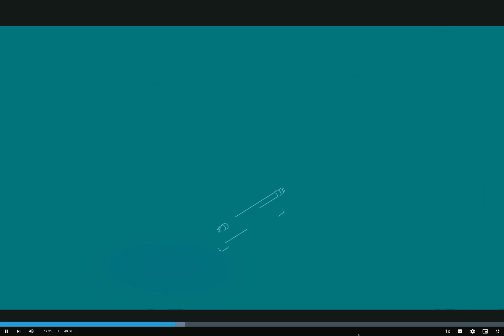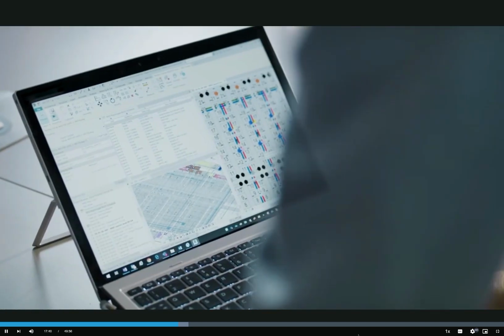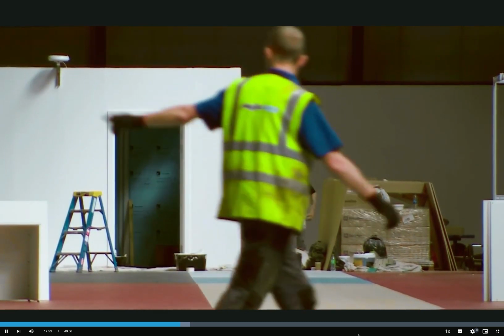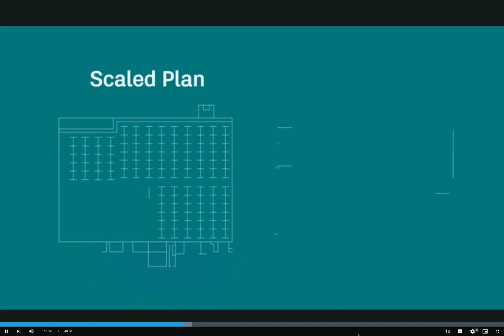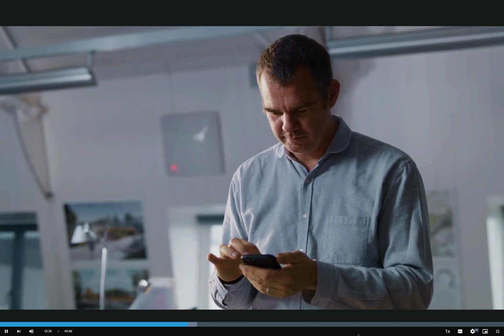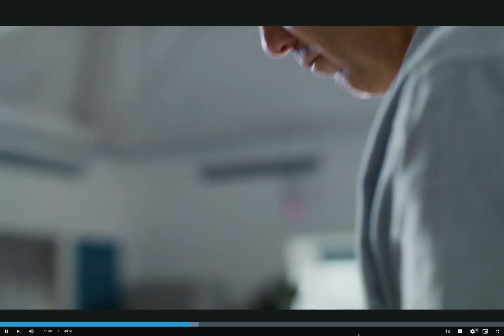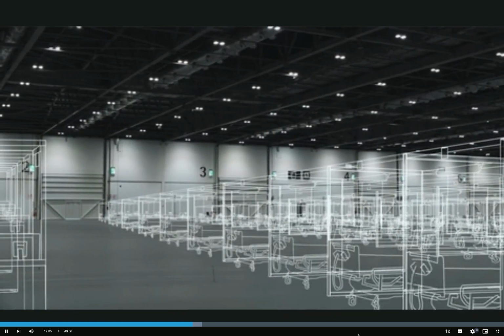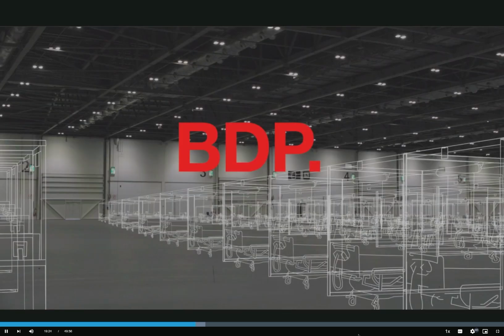BDP Keynote segment - Excel Nightingale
A keynote video from BDP, talking about the design effort behind the Excel Centre Nightingale Hospital project in March 2020